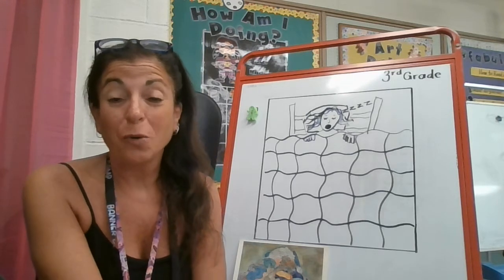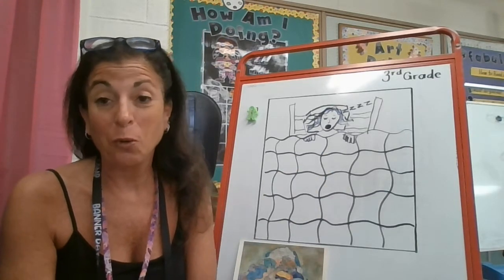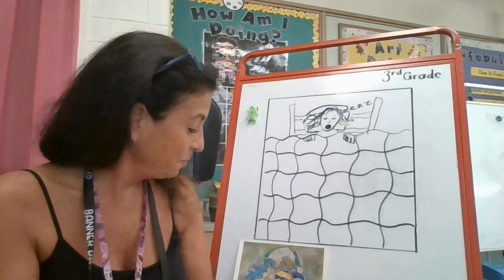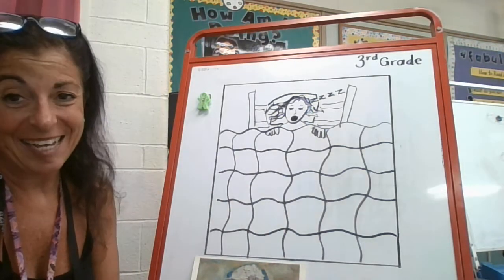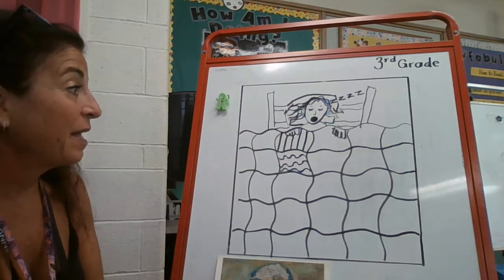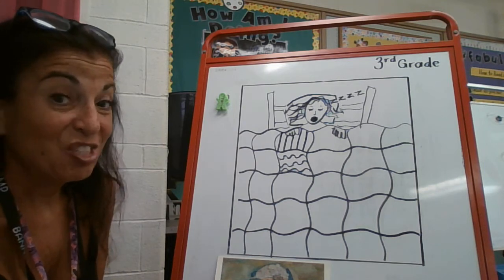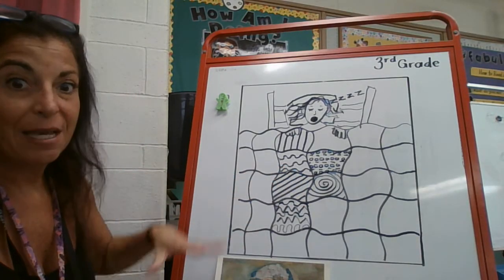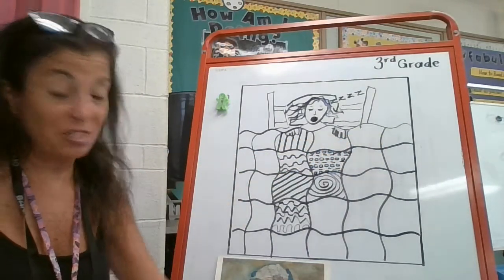Klimt part 2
This is the second day of our project inspired by Gustav Klimt's Cradle.